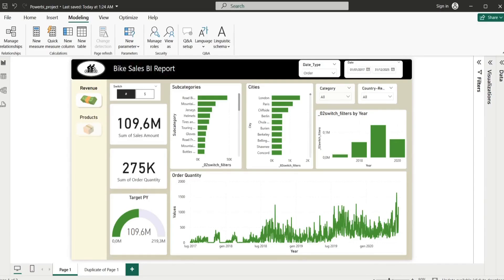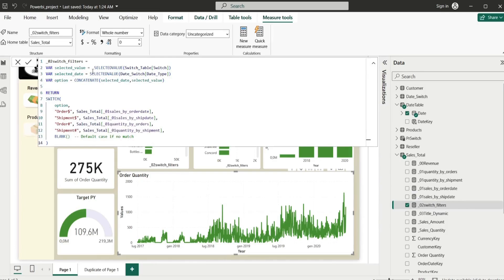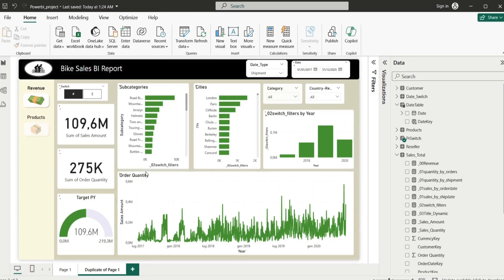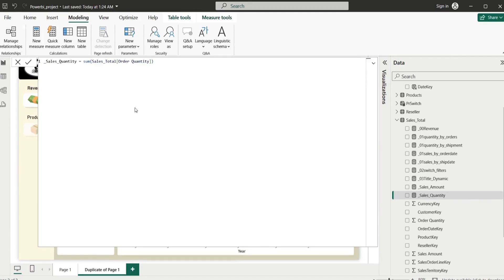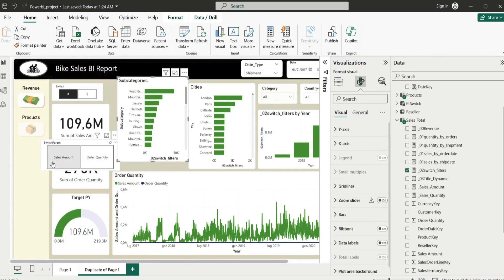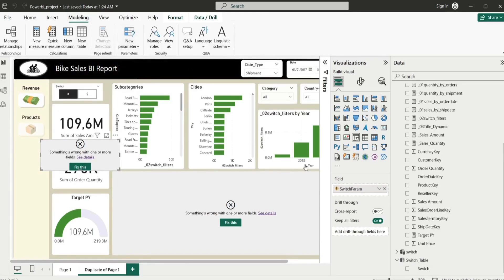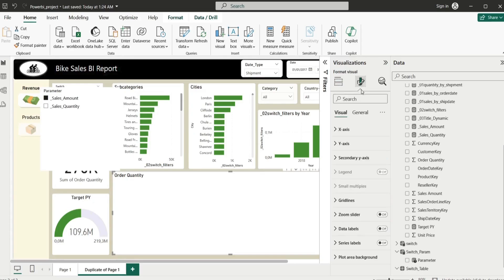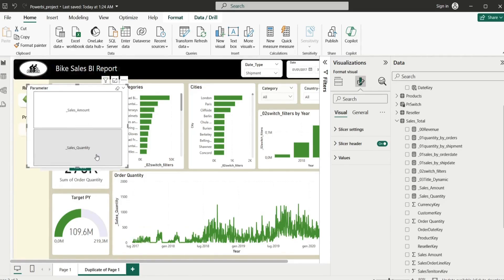Field Parameter to Switch in Power BI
💡 Power BI Switch Made Simple with Field Parameters!
Switching between measures used to be a hassle in Power BI! 😫 You had to write complex DAX formulas and maintain long SWITCH statements. But not anymore! 💪

With the new Field Parameters feature, switching between measures is now straightforward and dynamic! In this video, I'll show you how to use Field Parameters to seamlessly toggle between different measures, saving you time and effort while making your reports more interactive and user-friendly.

Say goodbye to cluttered DAX and hello to simplicity! 😎